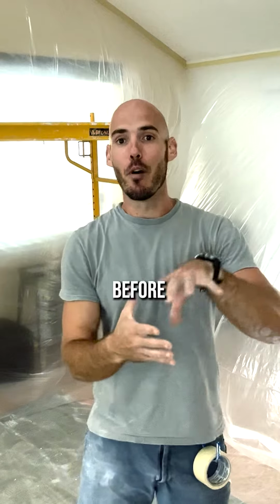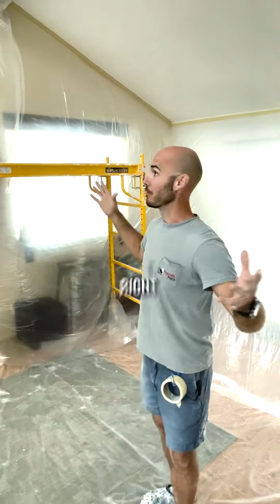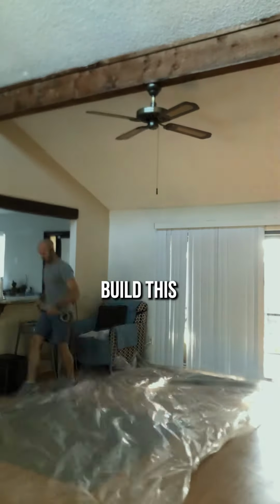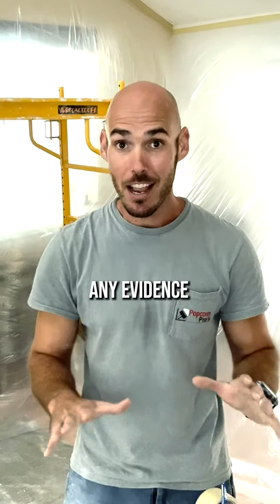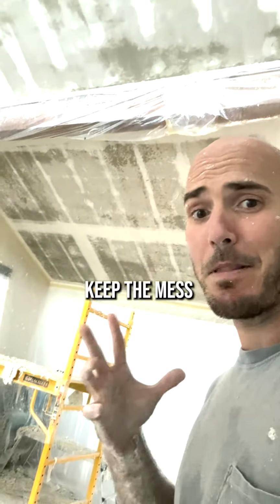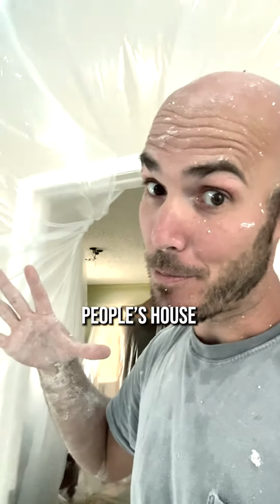Respectful Blue-collar Professional: How To Be A Success In Any Field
Welcome to the Blue-Collar Blueprint Podcast - Your ultimate guide to success in the realm of blue-collar wealth building through real estate. If you're a young, ambitious individual aiming to construct a lucrative life through blue-collar real estate work and investments, this video is a must-watch!🔥